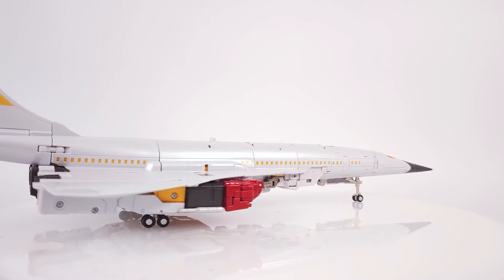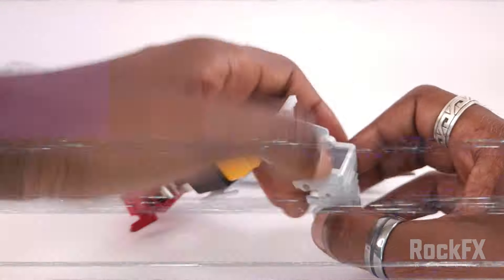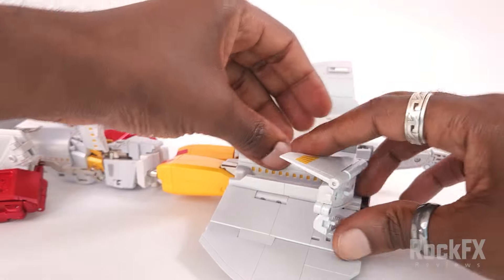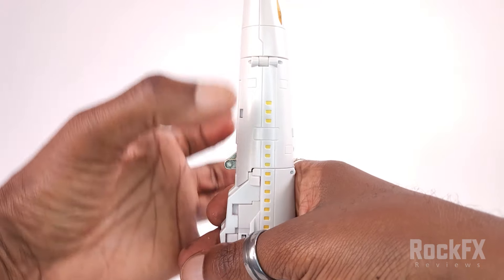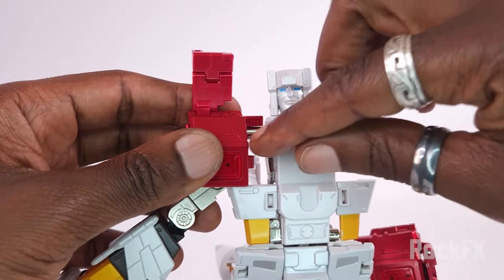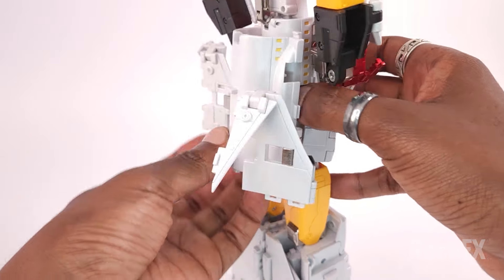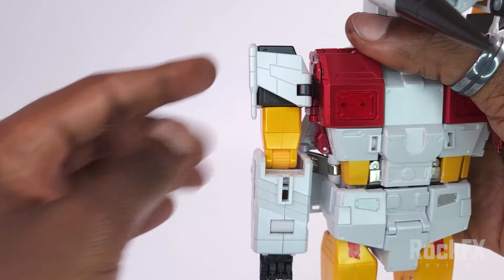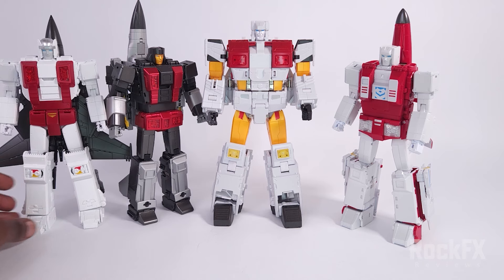Reverse Transformation: Fans Toys FT-30A Maverick [Silverbolt]: Rock FX Review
Transformation from Jet mode to Robot mode.

Timecodes
00:00 - Intro
00:30 - Transformation [Jet mode to Robot mode]